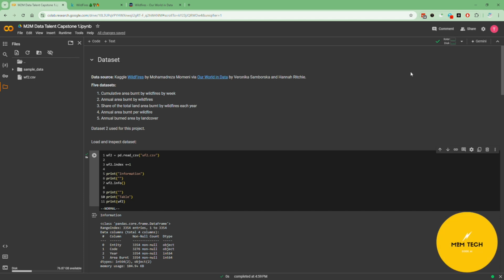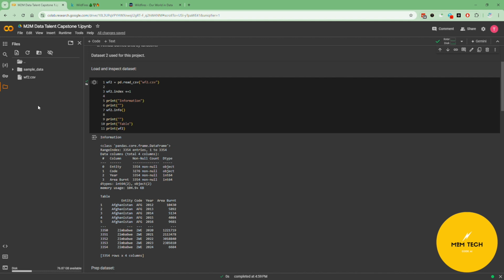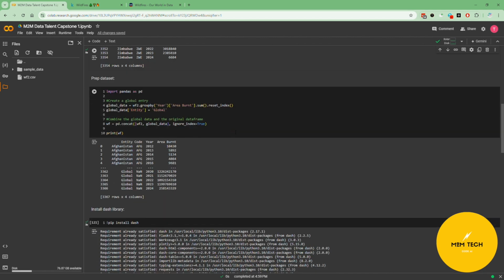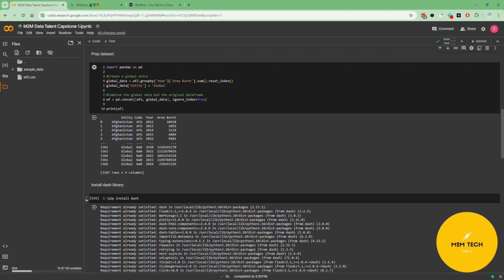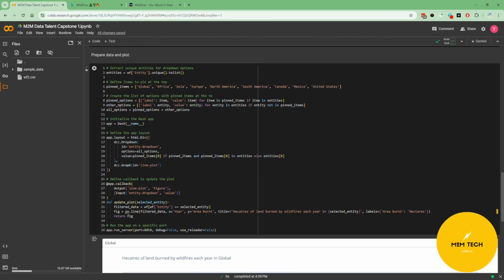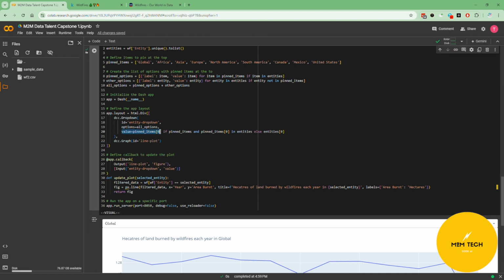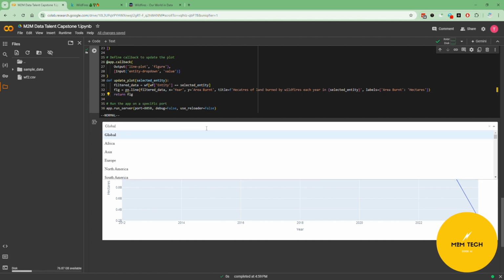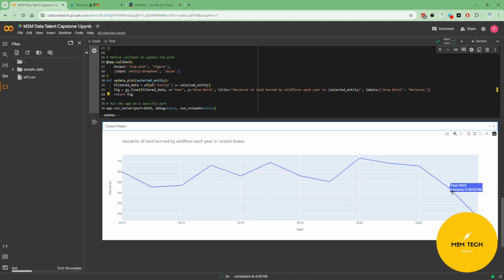Capstone #1: Country-by-Country Analysis of Land Burned by Wildfires | Christina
📊 Project Description: In this project, Christina analyzed a wildfire dataset covering annual burned areas in hectares from 2012 to early 2024. After loading and inspecting the data, she noticed the absence of global statistics and created a new dataset to include global burned areas by summing up the values for each year. She then used Dash to build an interactive visualization with a drop-down menu, allowing users to explore wildfire data by country or region. The analysis highlighted that North America, especially Canada, experienced a significant increase in burned areas in 2023 compared to previous years.